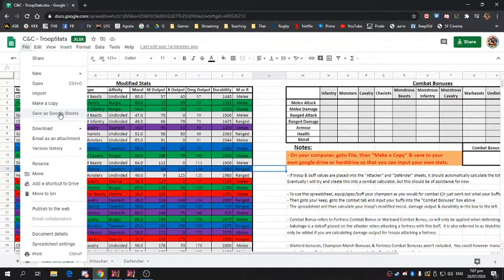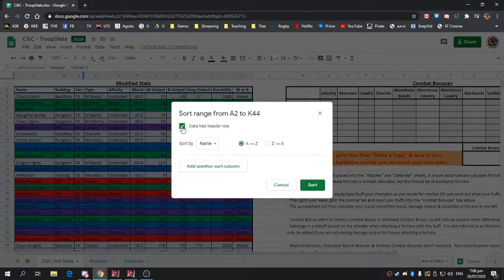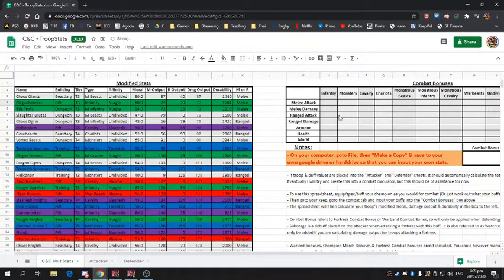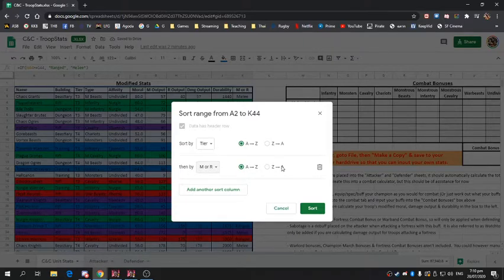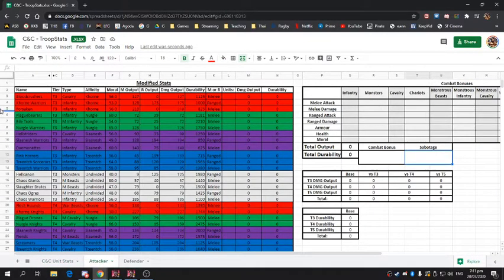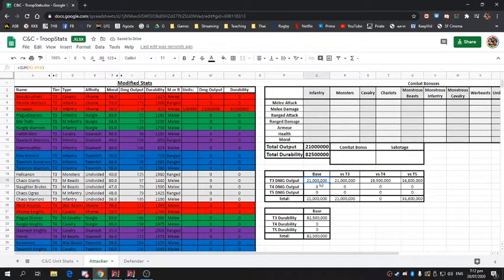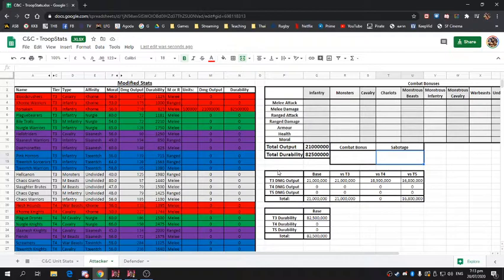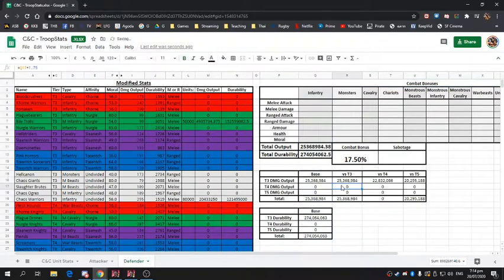How to use Papa's C&C Stats Spreadsheet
This video explains how to use my C&C Stats Spreadsheet for anyone who isn't familiar with excel etc.  It's just a rough video for now, I might do a better one later if I decide to share my spreadsheet outside of those who use my discord server.